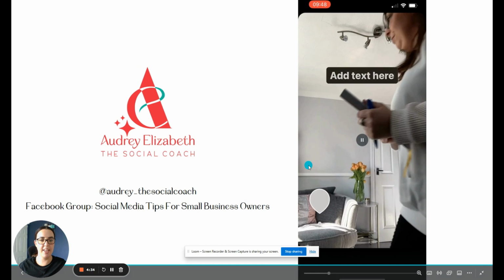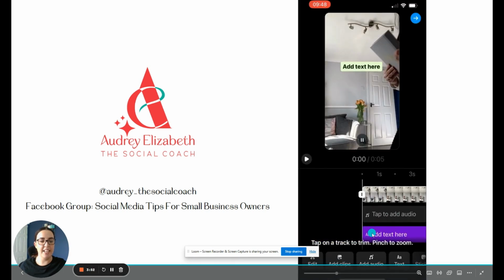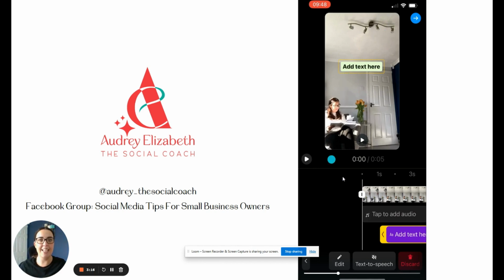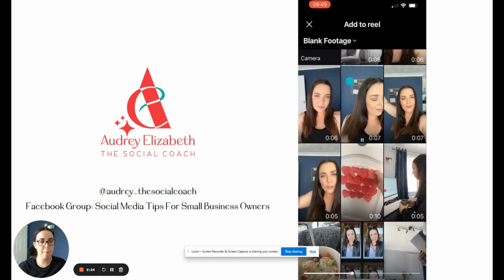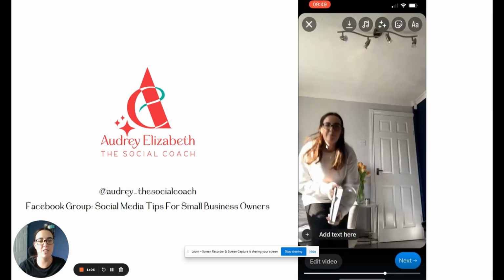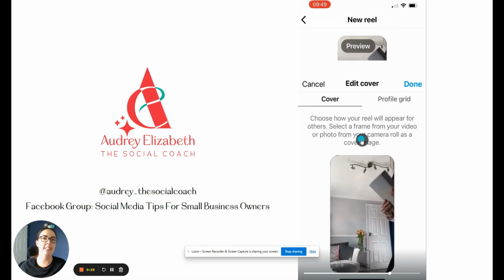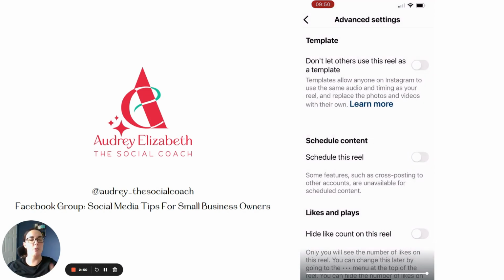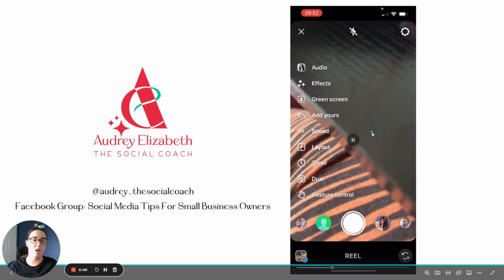How To Create Instagram Reels